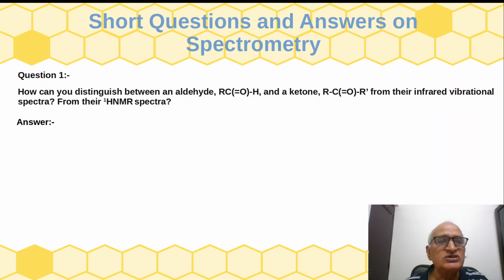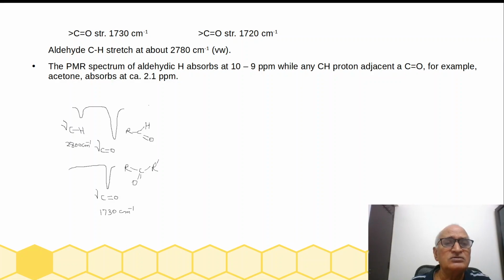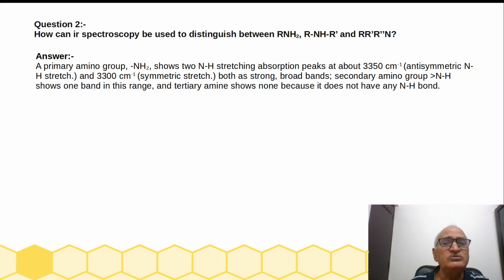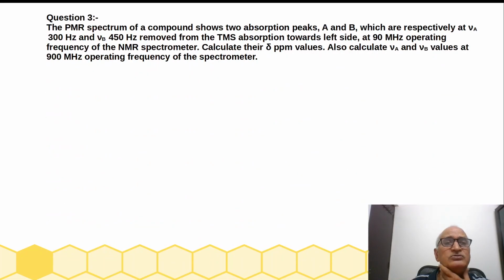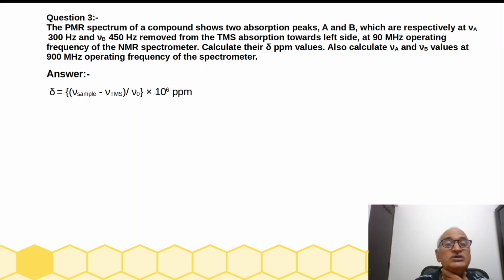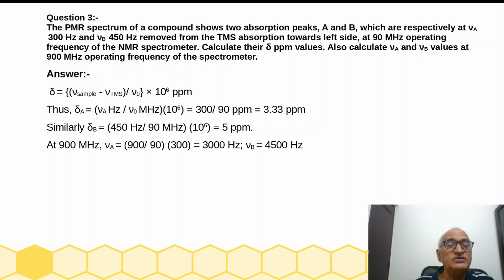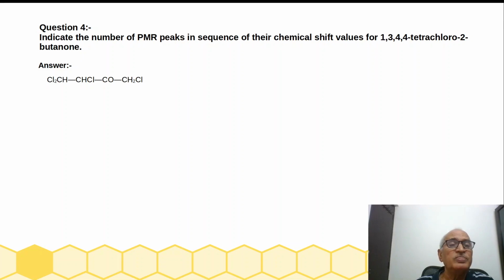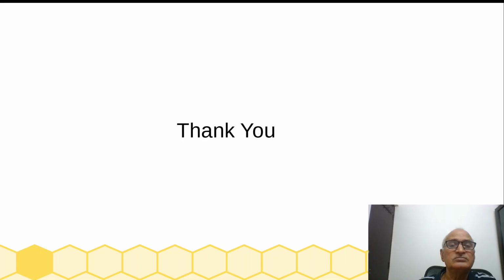Spectra Questions and Answers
This is a simple Spectra based Questions and Answers video. It will help students of undergraduate and post graduate students.